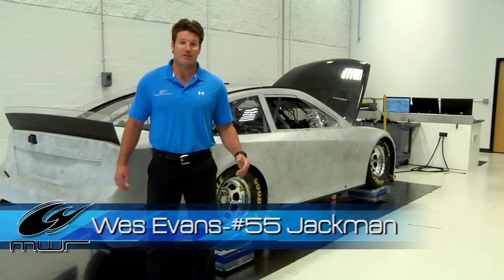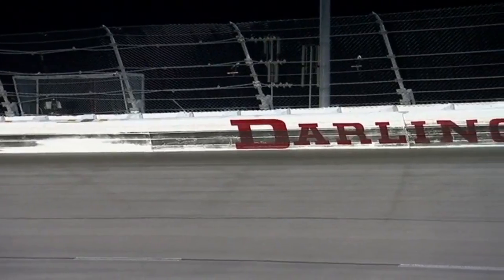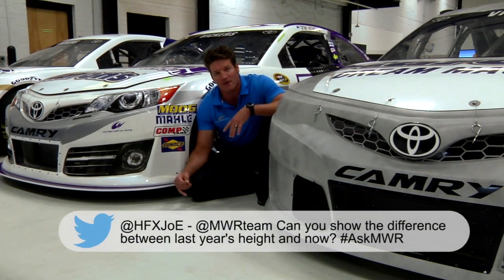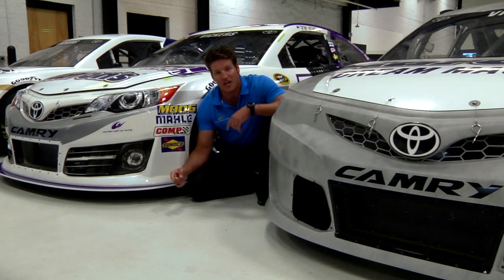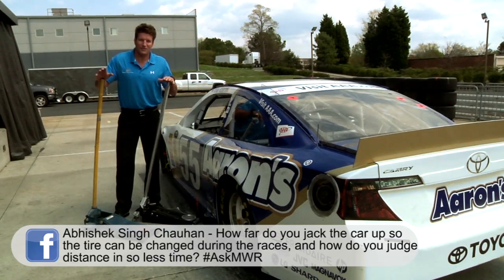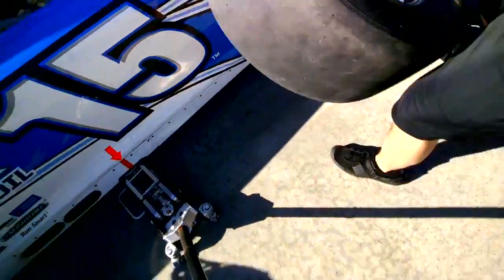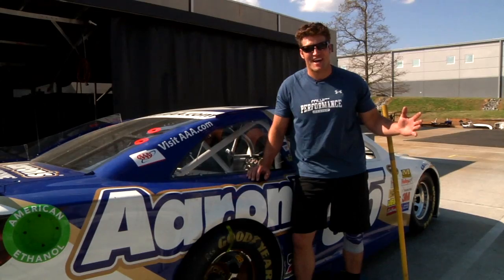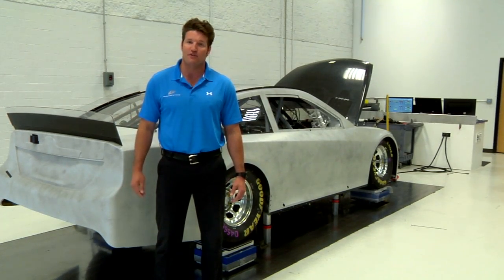Ask MWR - Episode 8: Darlington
You have questions, we have answers!